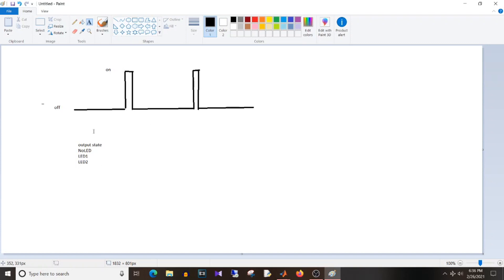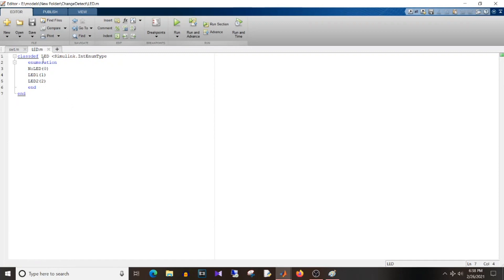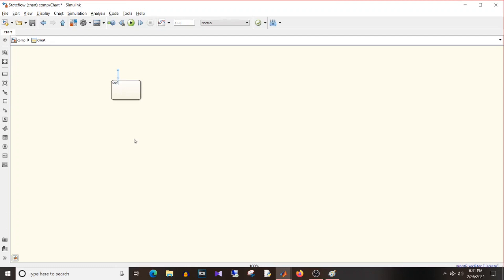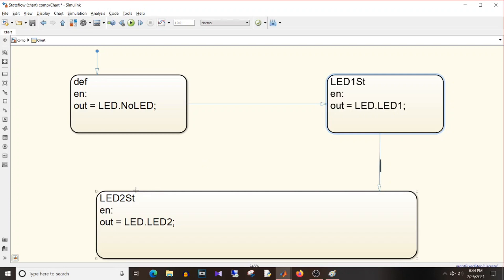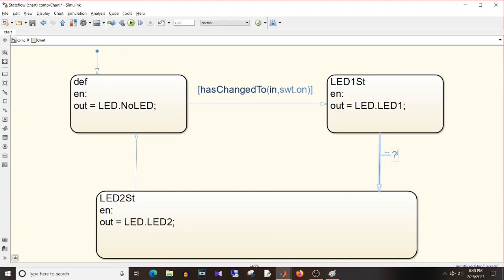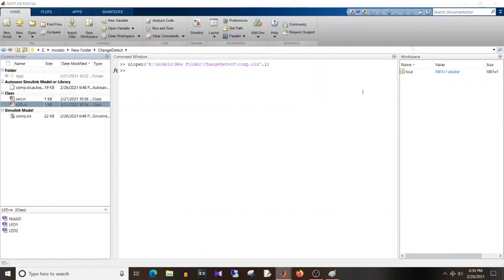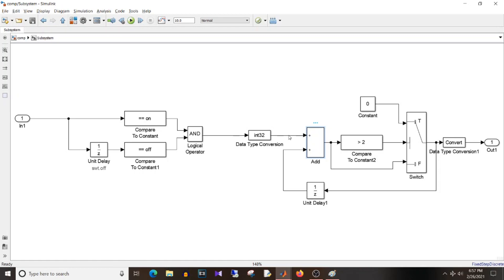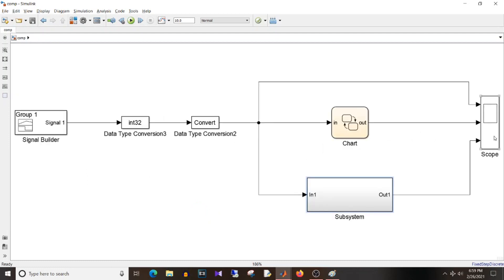Simulink Tutorial - 69 - Change Detection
Change Detection:
In this video I have explained:
How to implement change detection using simulink and stateflow.
Usage of stateflow function - hasChangedFrom
Defining Enumeration in MATLAB
The videos shows, how to use it and how it works through simulation.